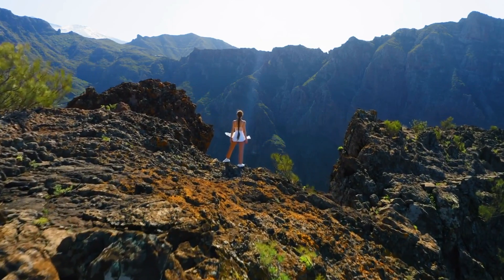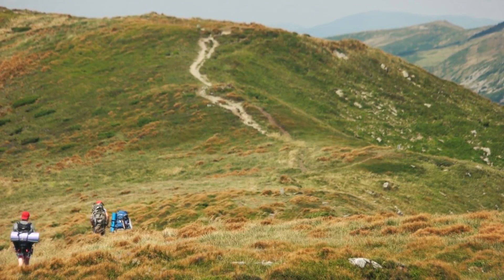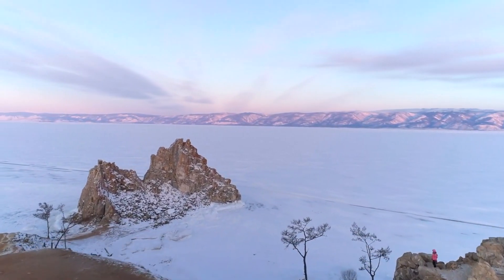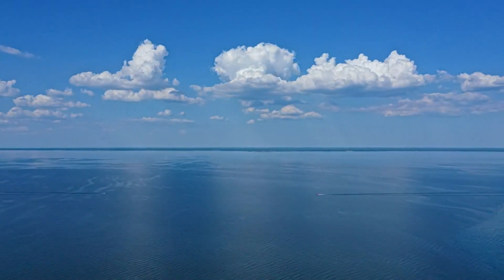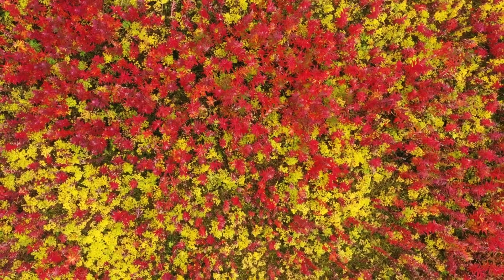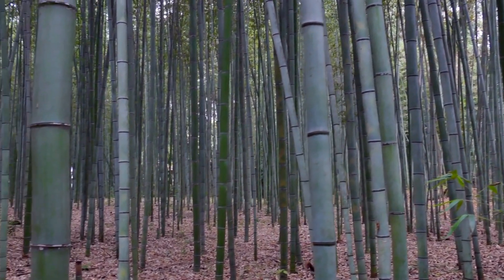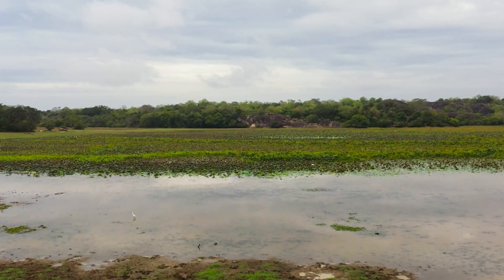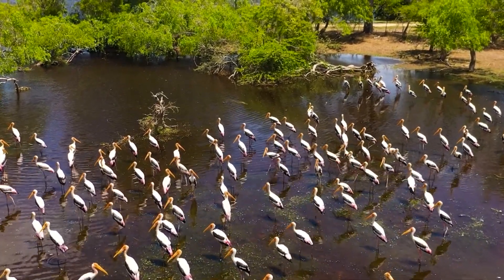Top-10 places to visit in Soomaa National Park for travelers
Learn more about top-10 places to visit in soomaa national park for travelers